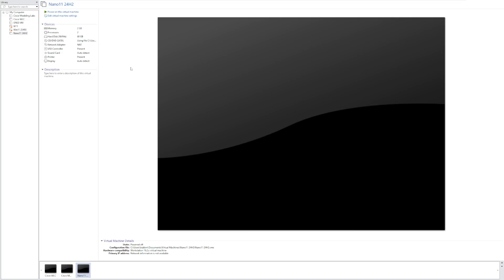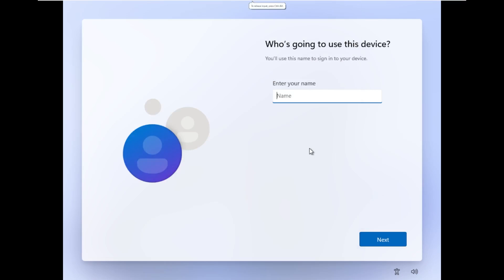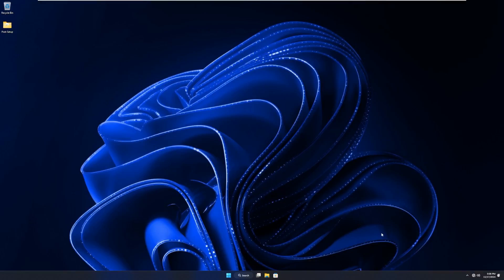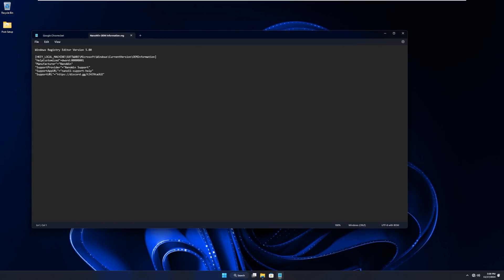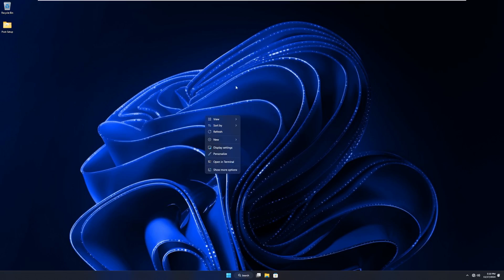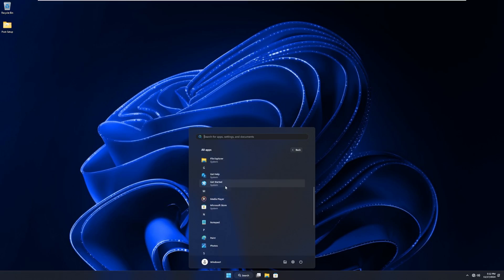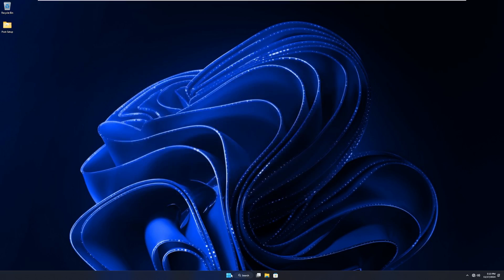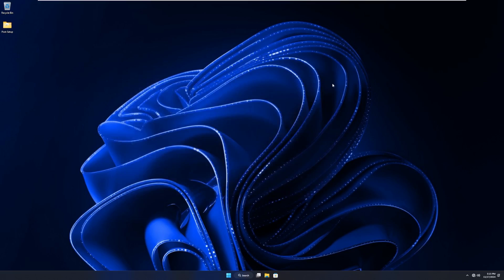BETTER Than Tiny11? - Nano11 24H2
Nano11 and Tiny11 share a common goal - to remove bloat and unnecessary features from Windows 11. However, has Nano11 become better than Tiny11? In this video, we'll be taking a look at Nano11 24H2.